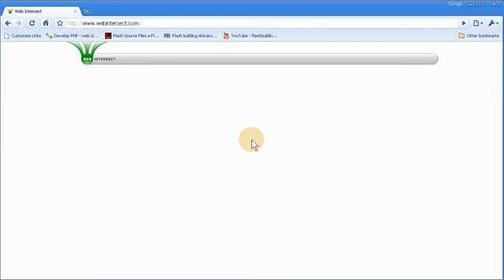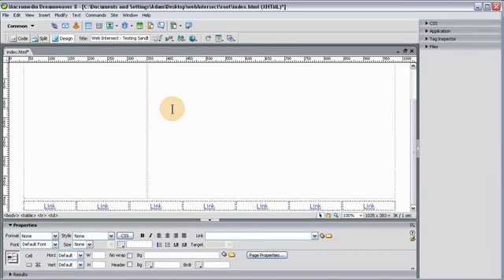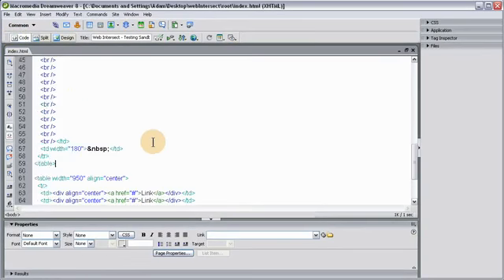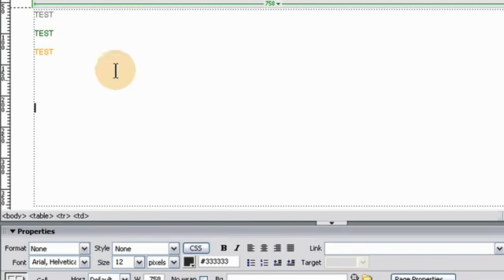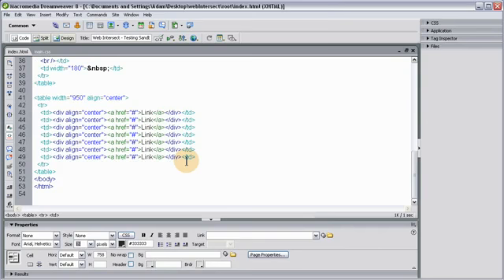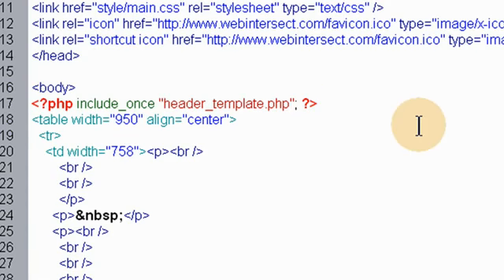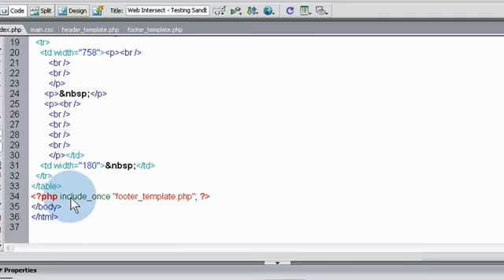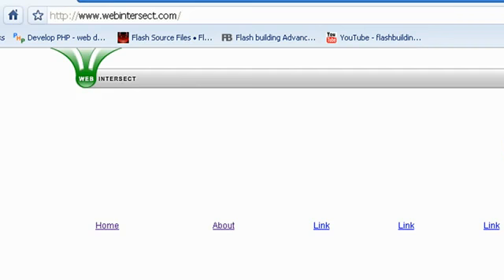3 How to Build a Community Web Site Part 3 CSS Layout and php include files Dreamweaver Tutorial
My name is Peter Paul. I work at AdvertGoal LLC. The ADVERTGOAL Team is proud to feature top international campaigns. We look forward to working with you and learning about your international performance marketing needs so that we can exceed your expectations as a global network.